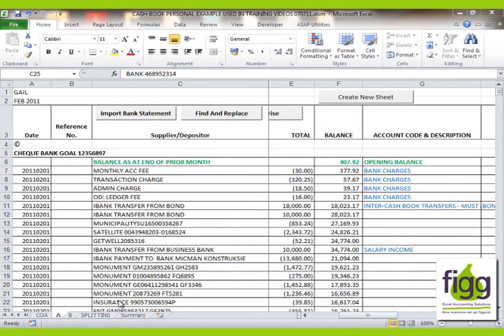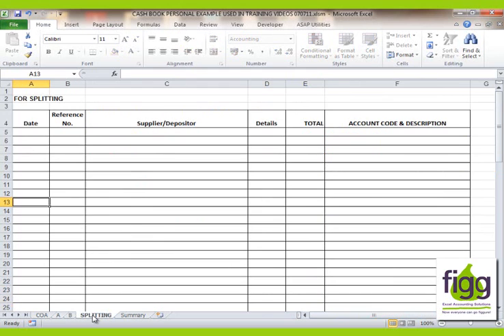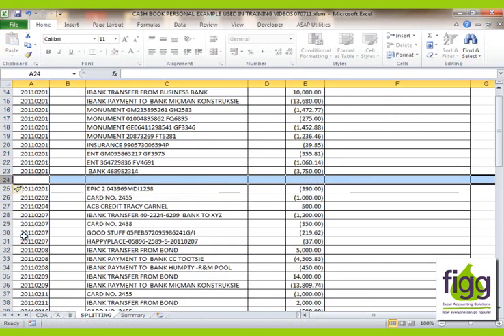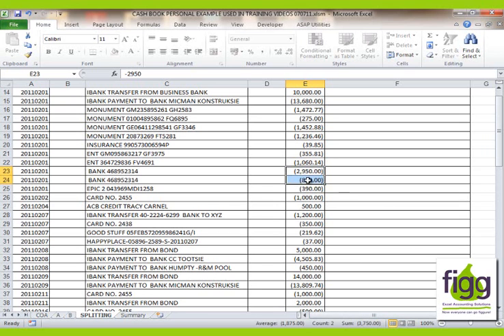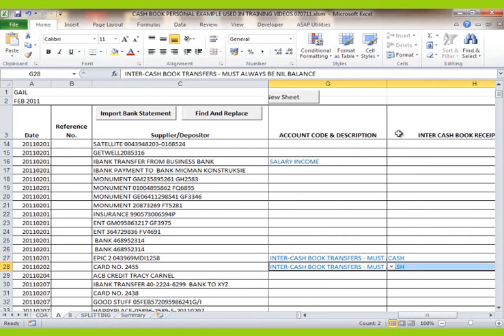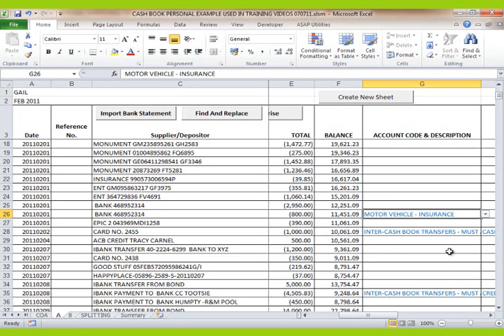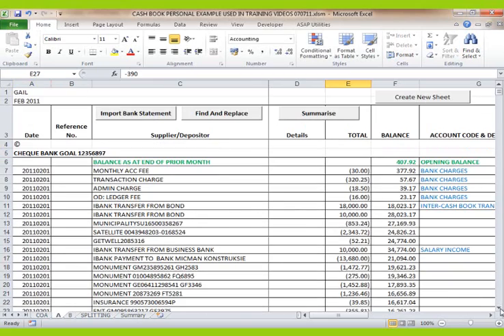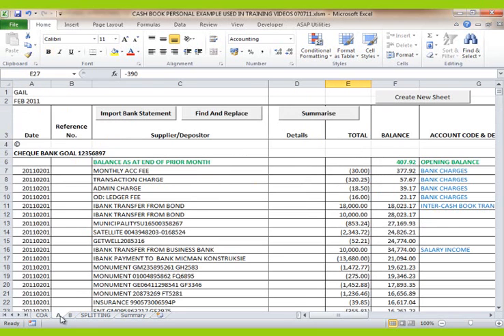TUT 4 PERS. CB SPLITTING TRANSACTIONS.wmv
TUT 4 PERS. CB SPLITTING TRANSACTIONS